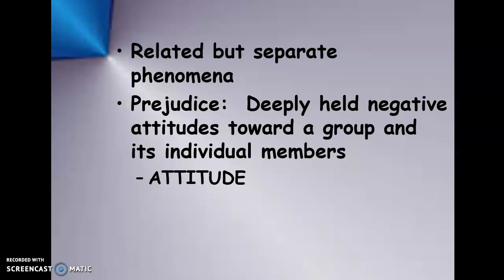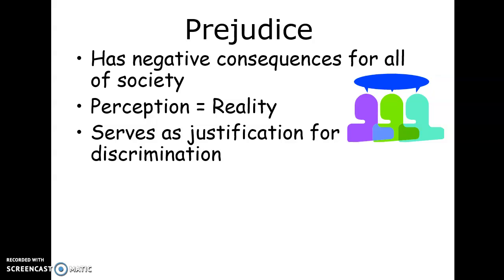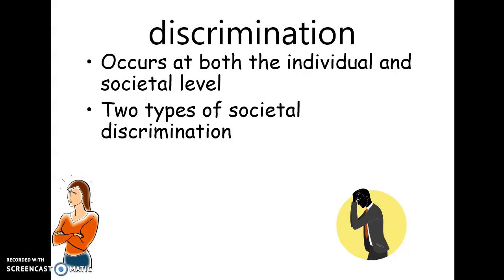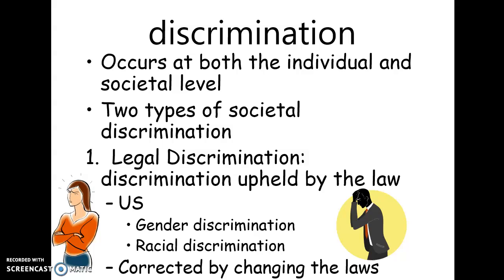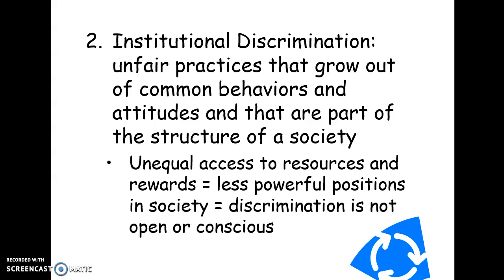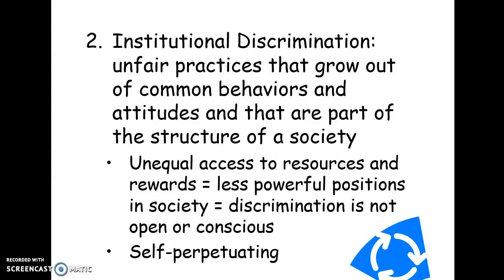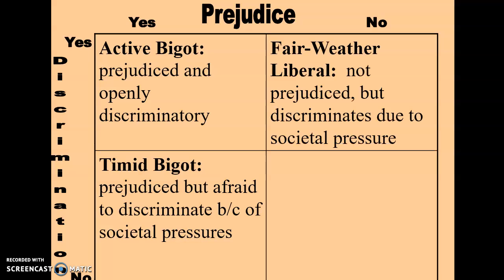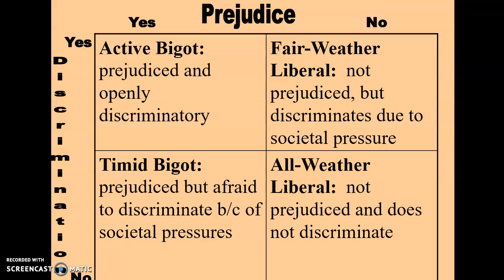Prejudice v Discrimination